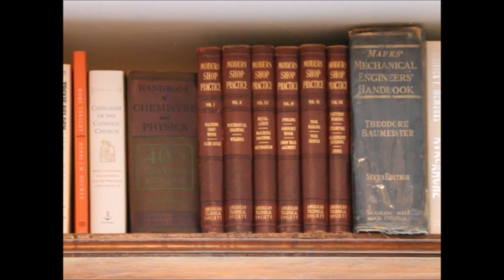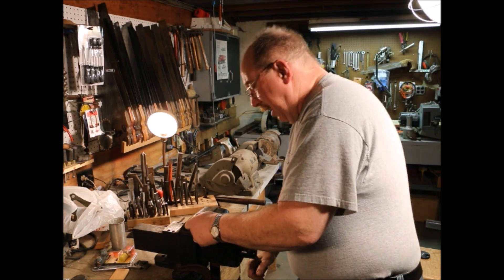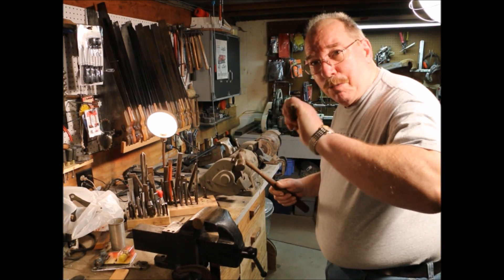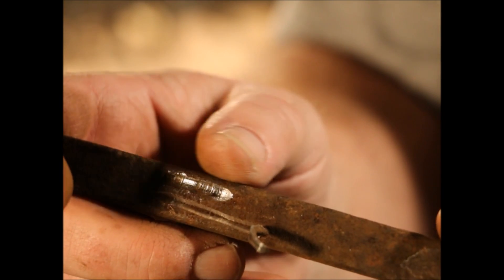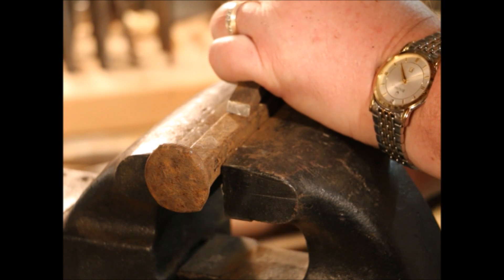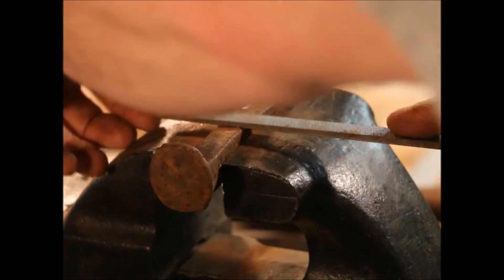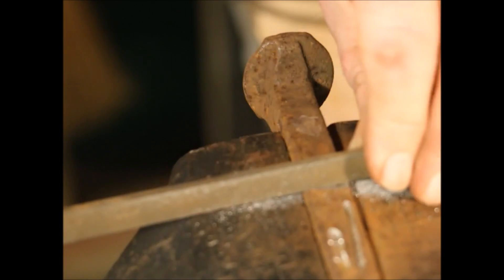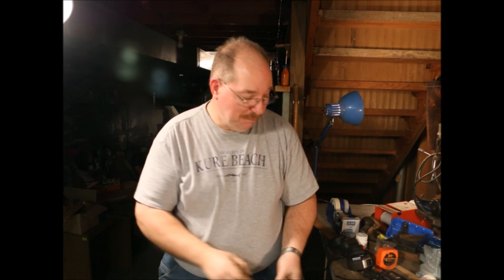Modern Shop Practice ~ From 1930 ~ Milling Steel By Hand & Eye ~ Pt 1 ~ By Old Sneelock's Workshop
A series of video instructions on using Machine Shop methods. from 1930. Modern Shop Practice, Volume 1, Machine Shop Work, Edited by Dr. Howard Monroe Raymond D. Sc., American Technological Society, Chicago, USA